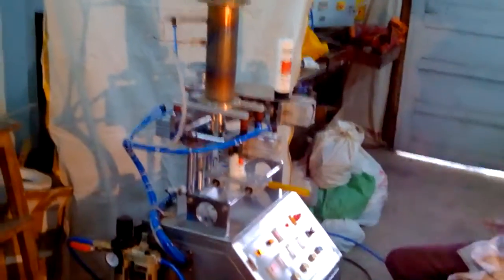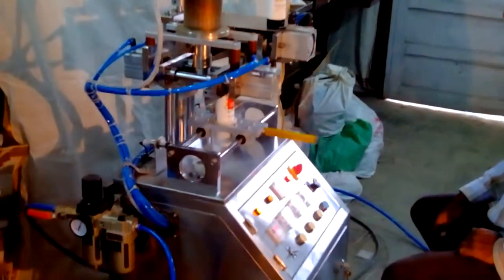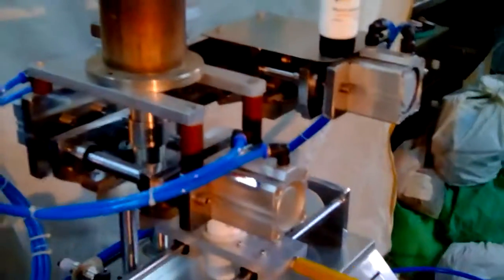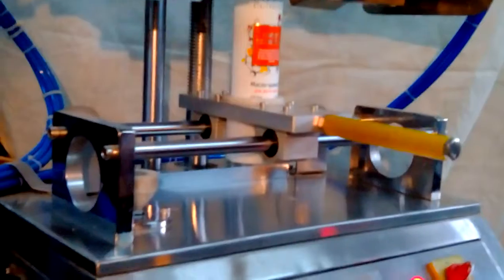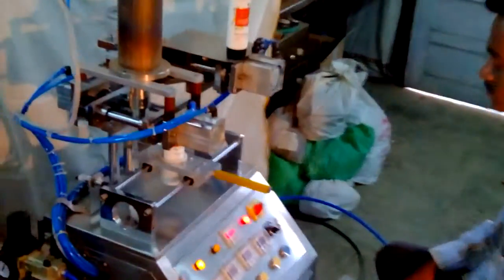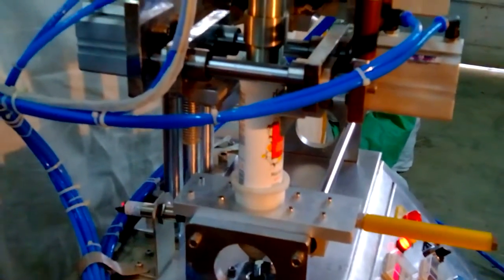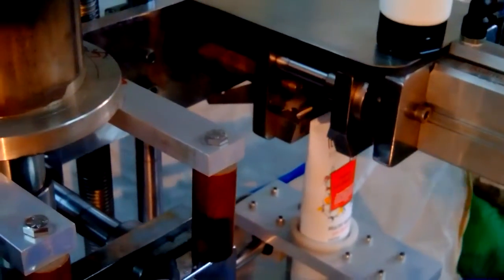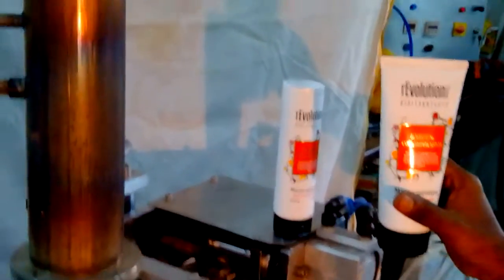SEMI AUTOMATIC TUBE SEALING MACHINE MODEL PSCT15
PSCT15 is compact and sturdy machine for sealing, Batch coding and trimming Plastic or Laminated filled tubes in medium output. A high efficient and simple to operate design from AMSON Engineering, by which you can seal, stamp Batch Code and trim around up to 3000 sealed tubes in 8 hour shift. PSCT15 is suitable for Cosmetic and Pharma industries where the daily production is medium. This model can be also used for lab and R&D purpose because each time a single tube is sealed or trimmed. The Machine occupies a small area of floor space (2 ft X 2 ft). Peculiarity of this design is all operations are done pneumatically. There are switches for Auto and Manual selection. Each operation can be individually selected by electrical Push buttons. Inbuilt Panel box at the front side, having Main operating switches and controls like Mains ON-OFF, Emergency Stop, Digital Temperature control are given. Timers for Heating, Sealing, Trimming are mounted at the front operating panel. A set of solenoid valves responsible for the synchronized operation of the machine is safely fitted at separate chamber on the back bottom side of the Machine